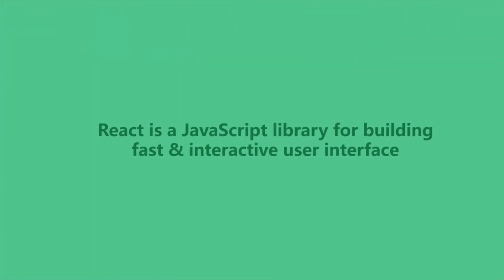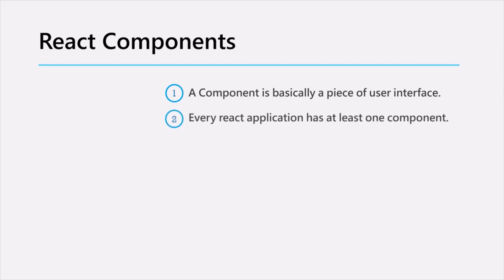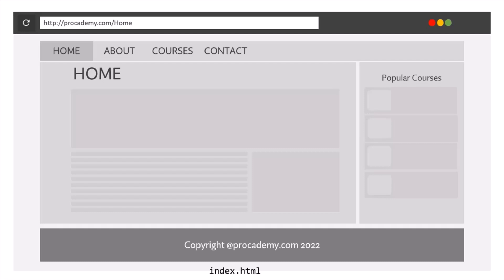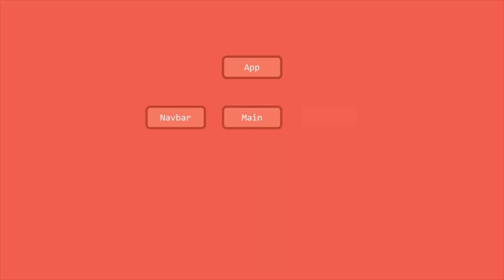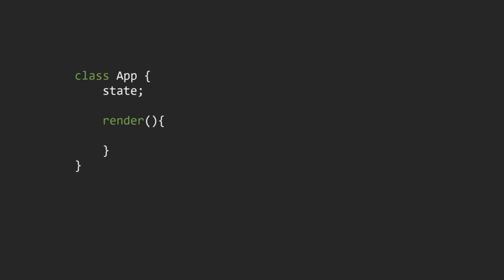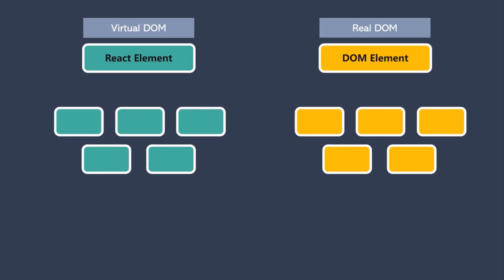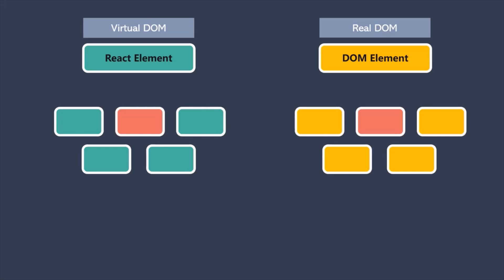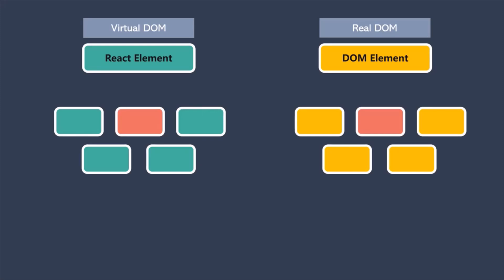#05 Understanding React Components | Getting Started with React | A Complete React Course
React is a component-based JavaScript framework for creating complex and interactive user interfaces. So, before we proceed furthur, let's understand what is a component and what do we use it for?